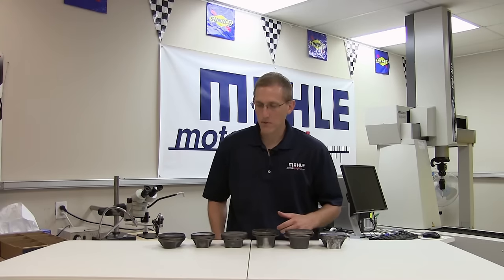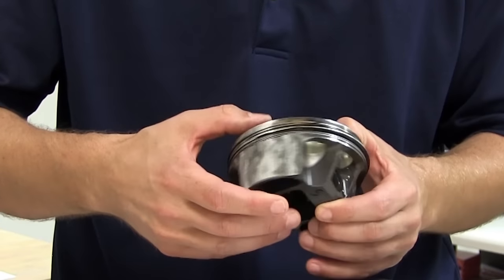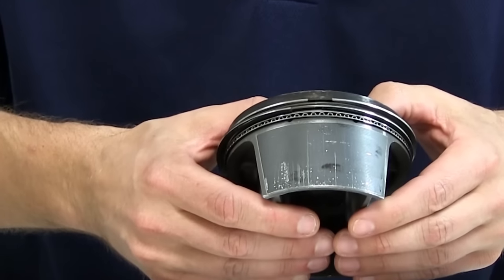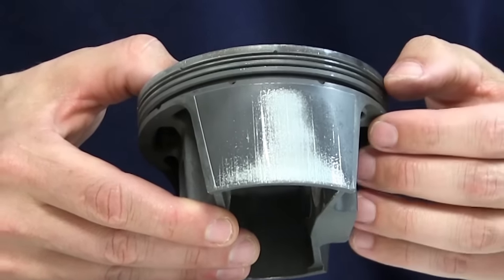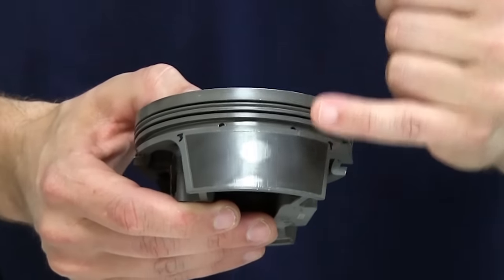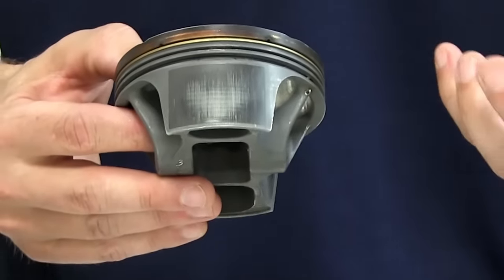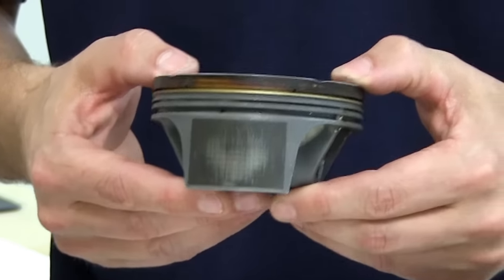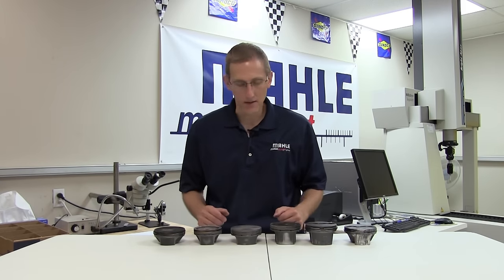Piston Failure Analysis - Skirt Wear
Today, we're going over different examples of piston skirt wear to help you identify what's going on in your engine.